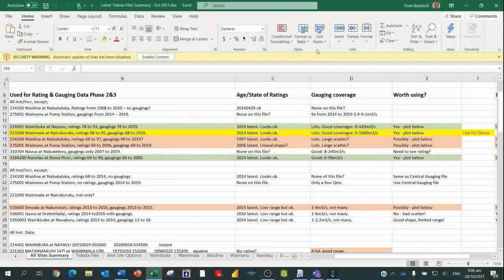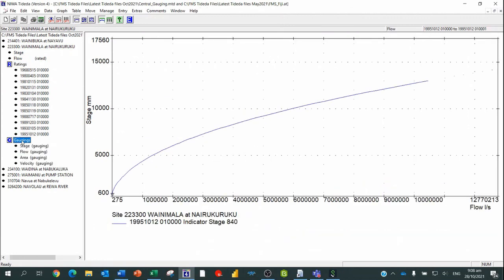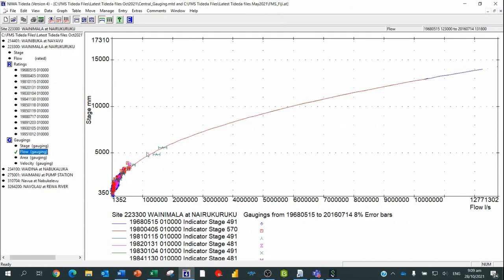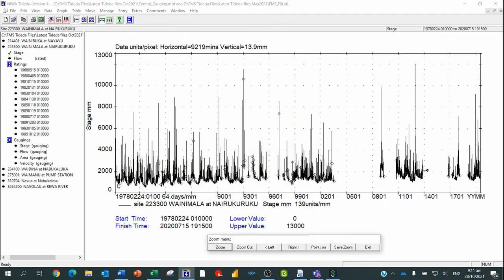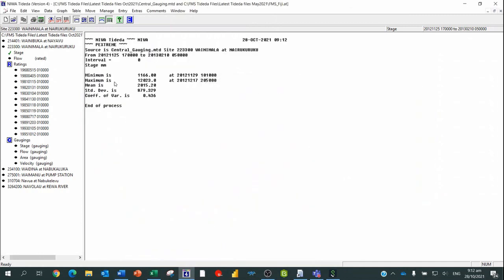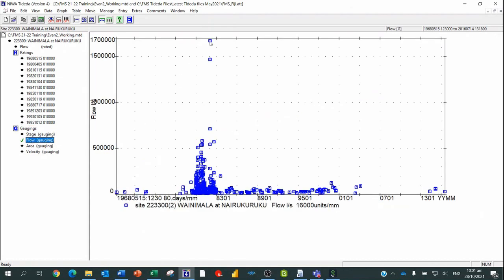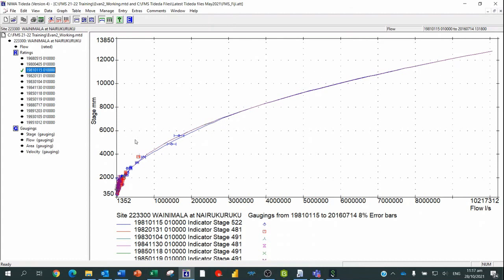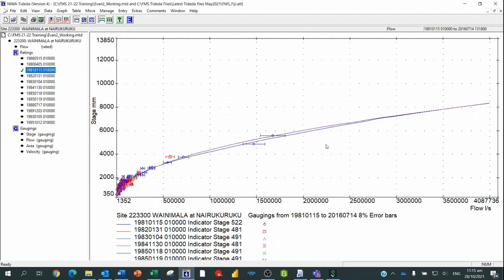FMS Tideda Ratings Phase 2 Session 1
Current rating checks and refinement before extrapolations.